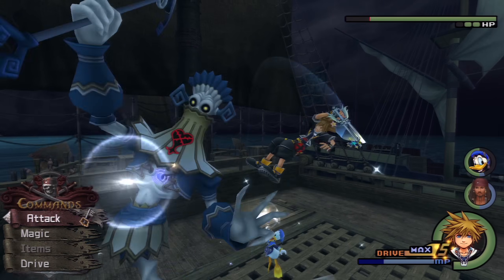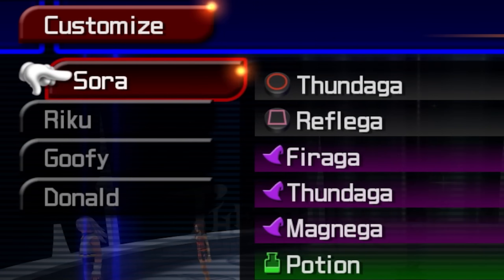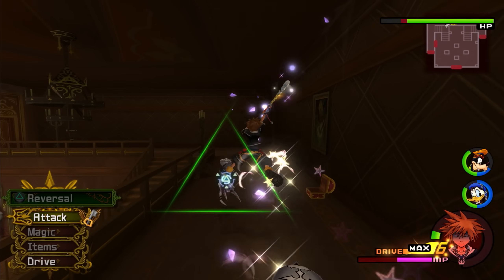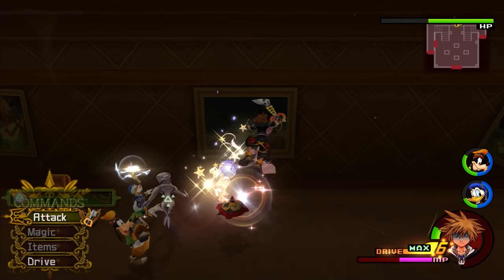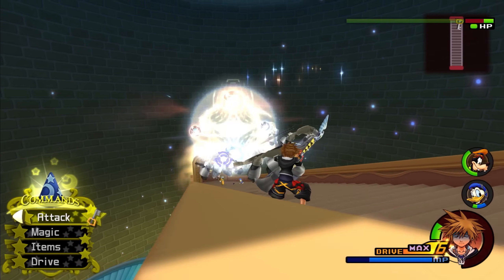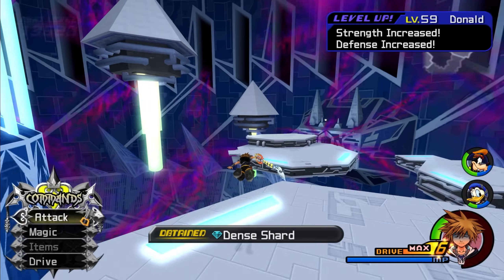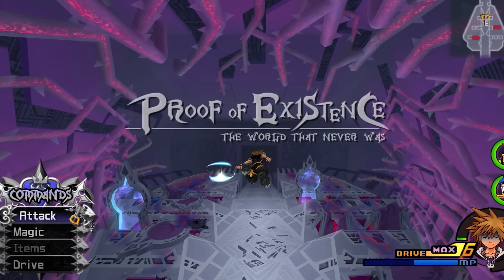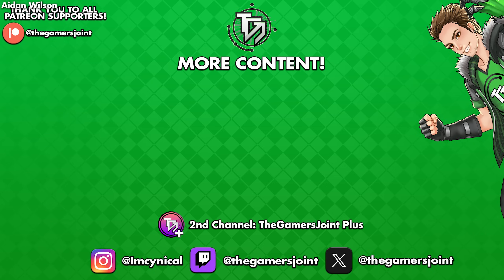Kingdom Hearts 2 - How to Level Up FAST - Achieve Level 99!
You'll want to achieve Level 99 to make Kingdom Hearts 2's post game content a little easier so here are some of the fastest methods!

About The Gamers Joint:
Hey I'm Cynical! I've dedicated the last 10 years to creating content around breaking news and expert insight  on my favorite game, Kingdom Hearts. On my channel, you'll find a variety of gaming content including Kingdom Hearts reaction videos, let's play game play of Kingdom Hearts, Kingdom Hearts 0.2, Kingdom Hearts 3, Kingdom Hearts 4, and even complete game playthroughs of Kingdom Hearts! If you're a gamer, or just enjoy gaming content,  this is the channel for you!